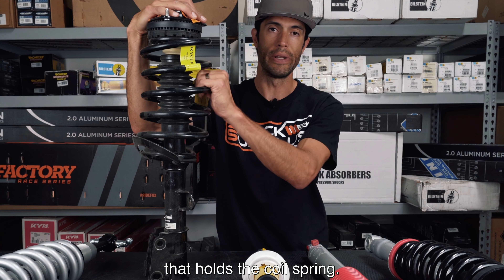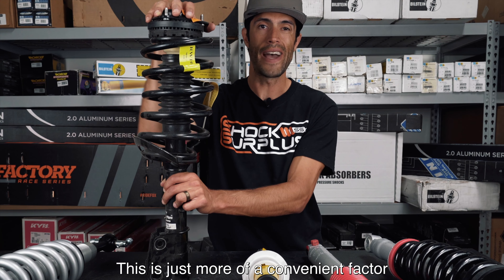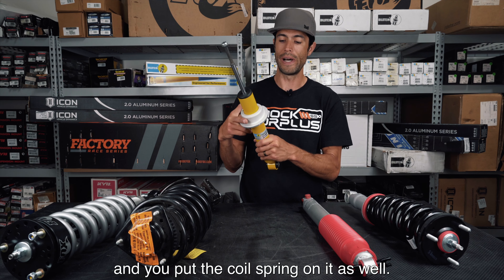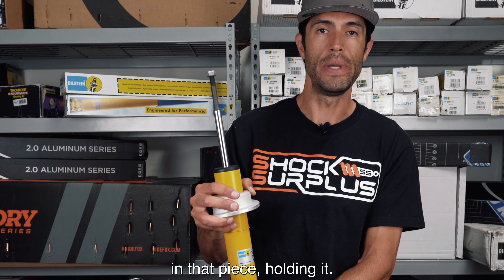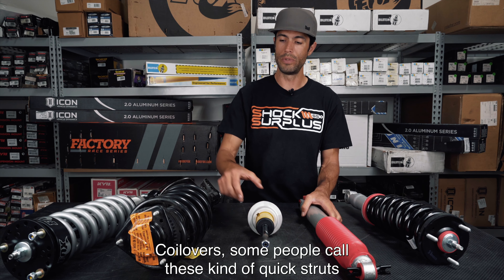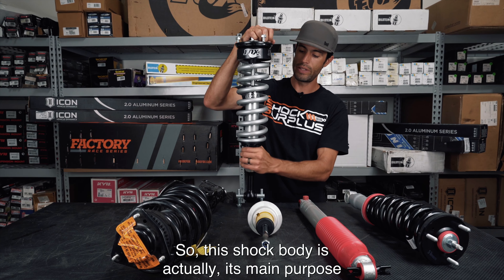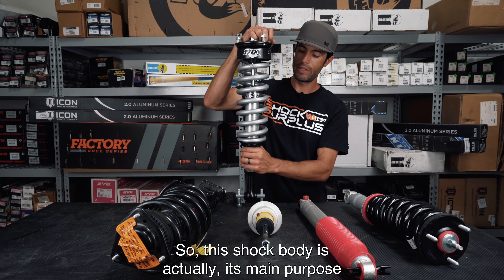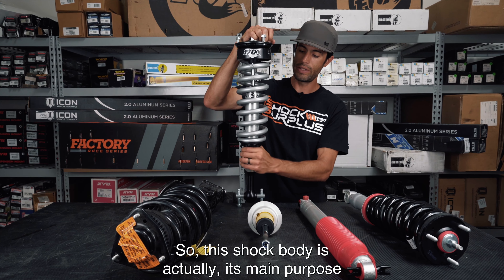Differences Between Shocks, Struts, and Coilovers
Shocks and struts look pretty similar and they are both considered "shock absorbers", so what's the difference? And at what point can you call it a coilover? If you're looking to replace or upgrade your suspension and have been confused by some of the terminology, we're here to clarify what is what for you.